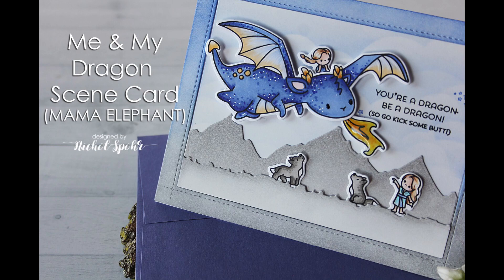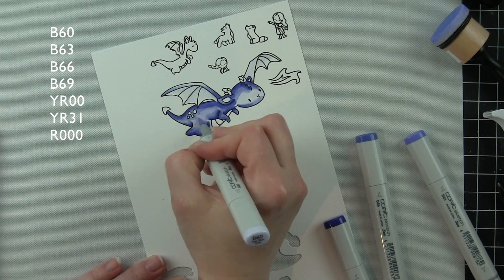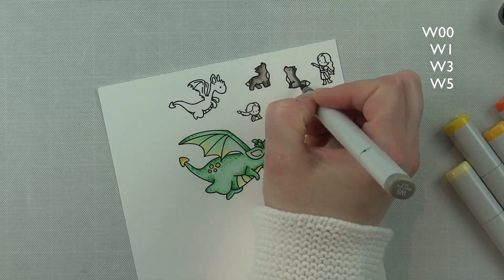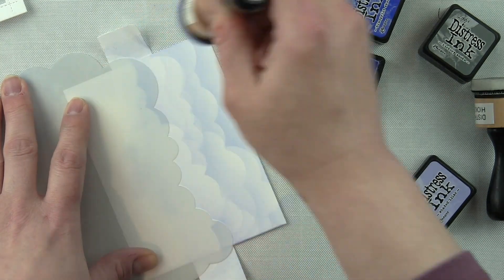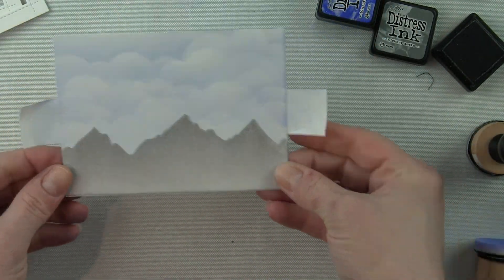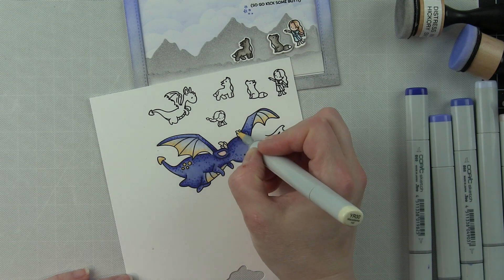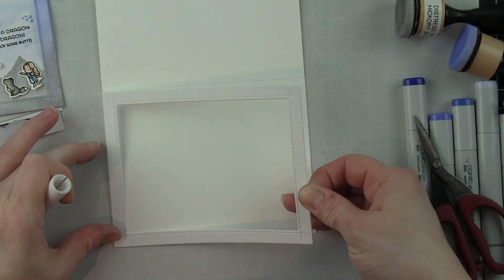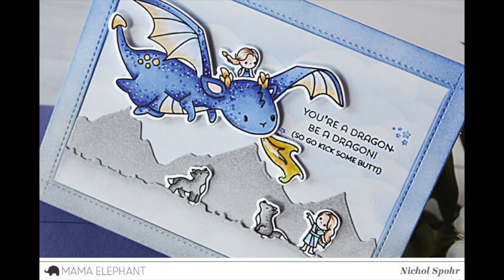Mama Elephant | Me & My Dragon Scene Card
• Mama Elephant Clear Stamp ME AND MY DRAGON at Simon Says STAMP!

• Mama Elephant ME AND MY DRAGON Creative Cuts Steel Dies at Simon Says...

• Mama Elephant Clear Stamp DRAGON WISHES at Simon Says STAMP!

• Mama Elephant KINGDOM TRIO Creative Cuts Steel Dies at Simon Says STAMP!

• Mama Elephant PEGWORKS DIE Creative Cuts Steel Die Set

• Tim Holtz Distress Mini Ink Pad SHADED LILAC Ranger TDP40170

• Tim Holtz Distress Mini Ink Pad BLUEPRINT SKETCH Ranger TDP47346

• Tim Holtz Distress Mini Ink Pad HICKORY SMOKE Ranger TDP47339

The information provided in this video is from my own personal experience. I enjoy sharing tutorials on what I love to do. A big thank you to Mama Elephant for providing the stamps and dies used in this video! (Any additional supplies and tools were purchased by me.)